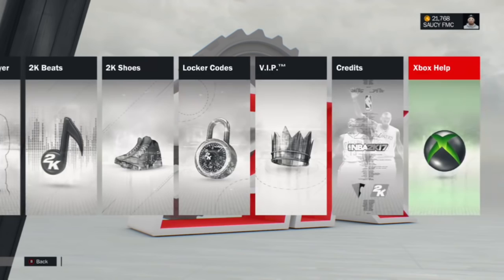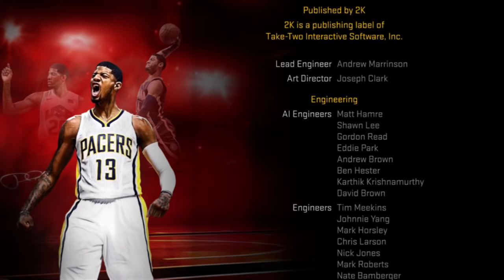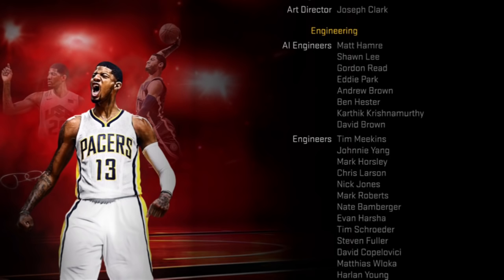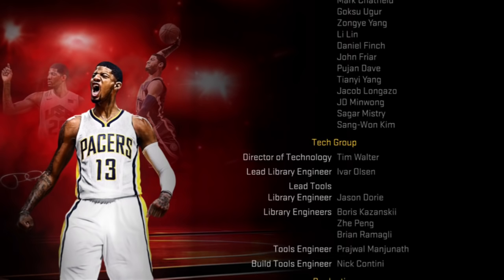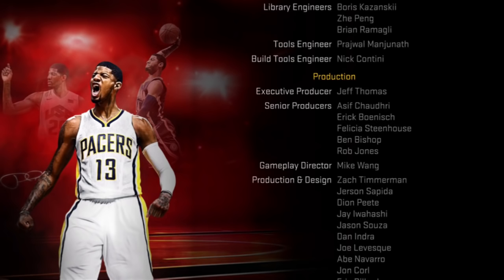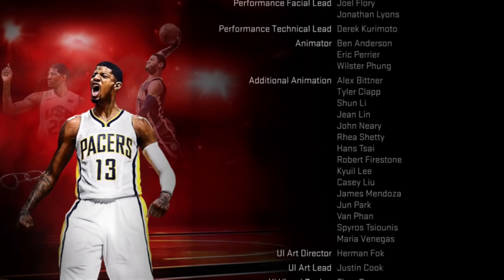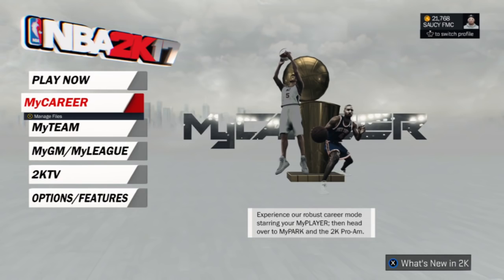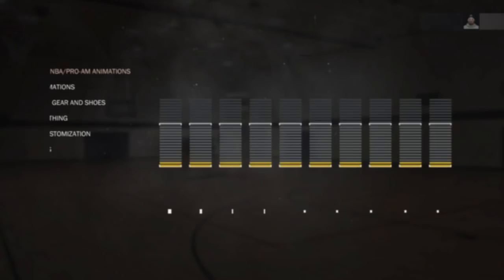NEW!!! NBA 2K17 How To Fix Game Not Starting And Error Code efeab30c! ALSO CORRUPTED MYPLAYER!!!